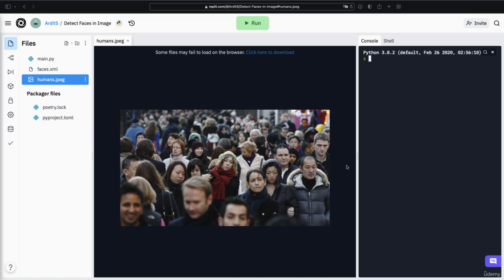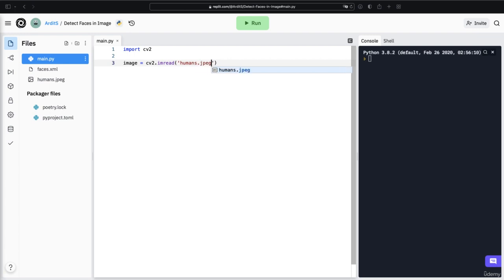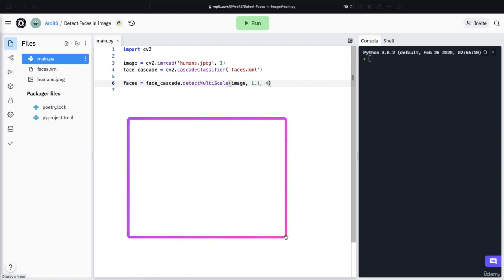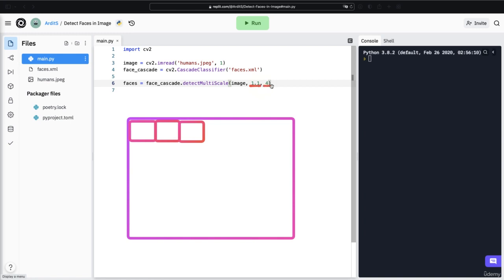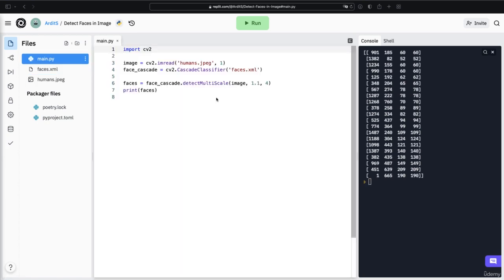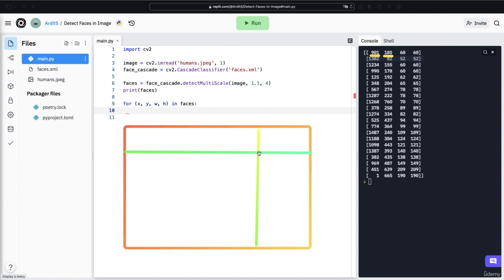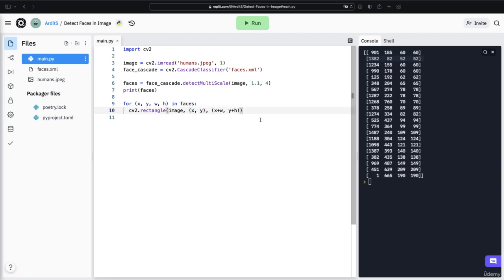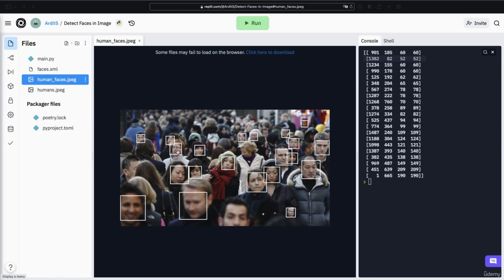Detect Faces in Image | Automate Everything with Python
Python 3.